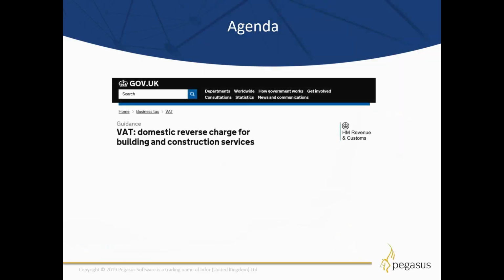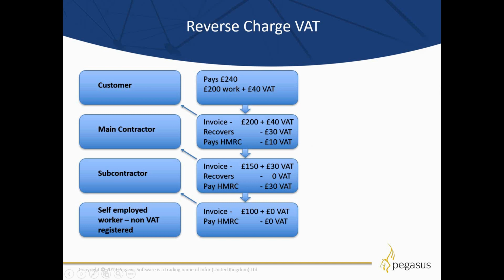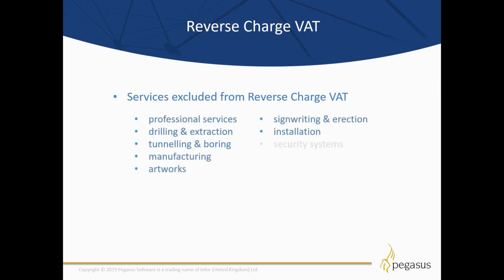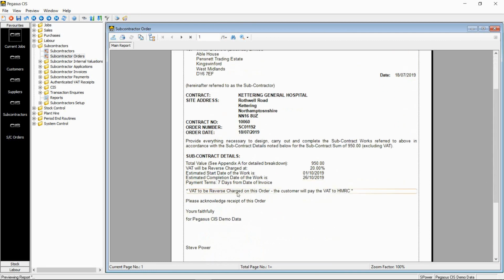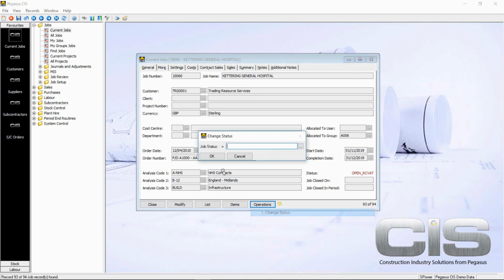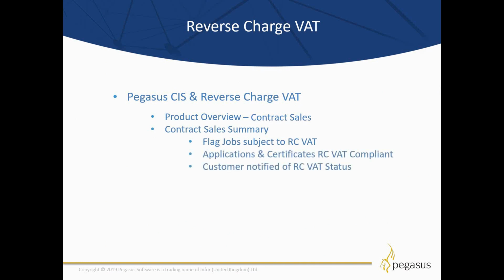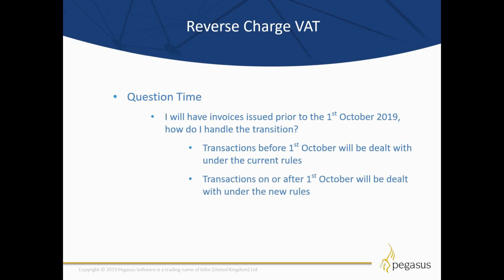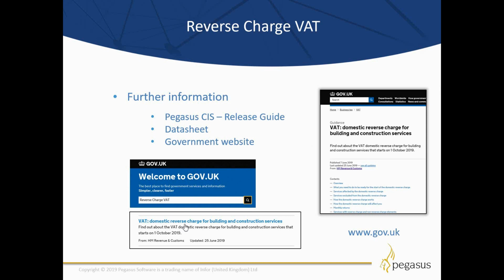Reverse Charge VAT WebEx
If you need to understand Reverse Charge VAT which comes into force on October 1 2019 for the building and construction industry, please see our recorded Webex for details.